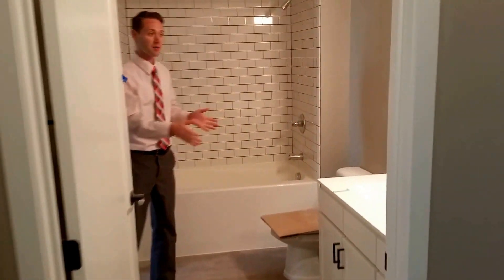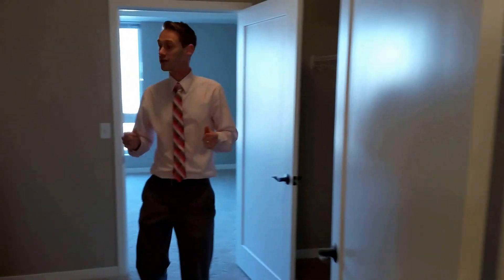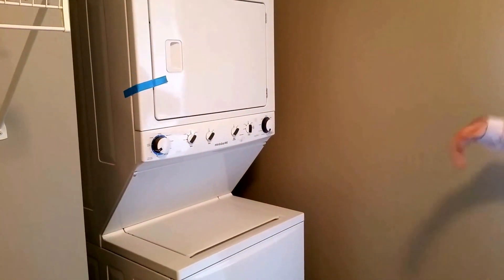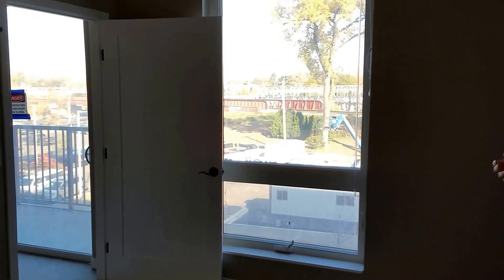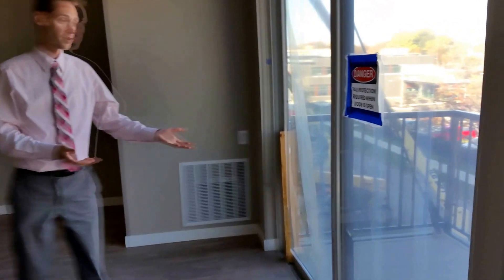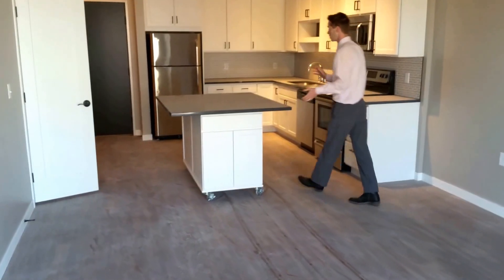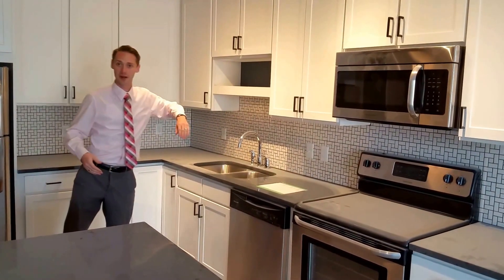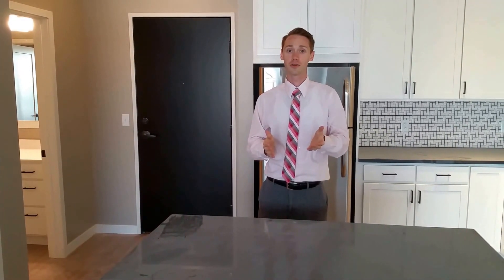Meet the Mae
Follow Jared as he tours the Mae floorplan.
This apartment is one of only four here at Vintage.
One of our favorite features is the size of the walk-in closet.